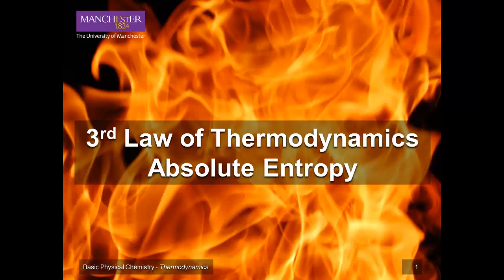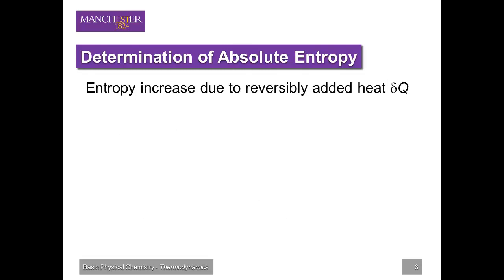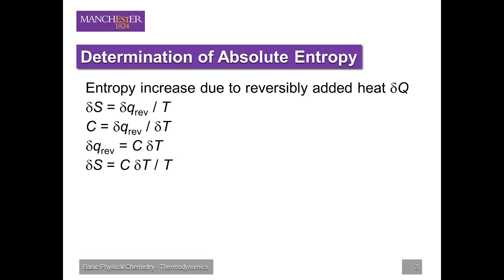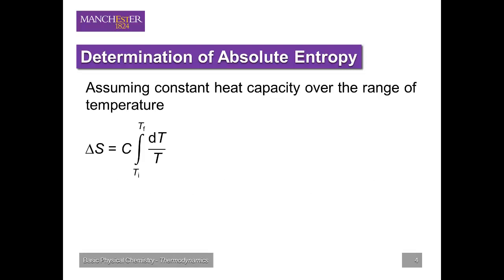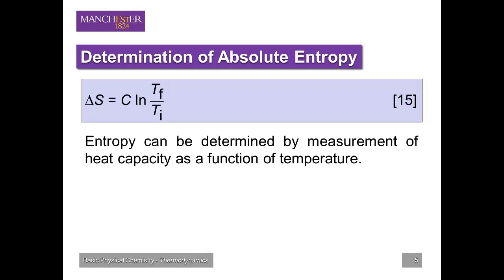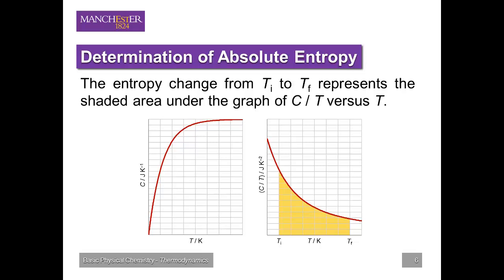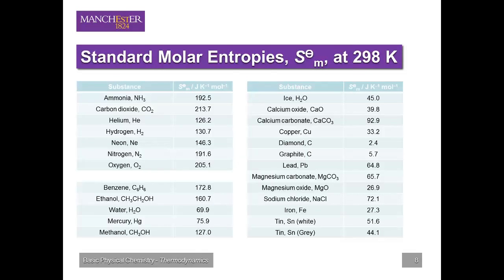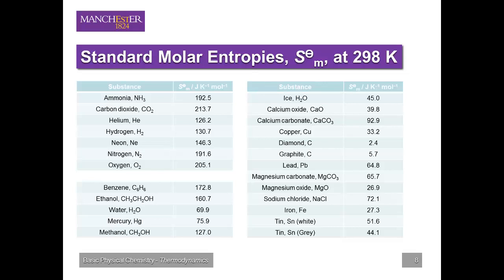The Third Law of Thermodynamics and Absolute Entropy - Introduction to Physical Chemistry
Chemical reactions underpin the production of pretty much everything in our modern world.  But, what is the driving force behind reactions?  Why do some reactions occur over geological time scales whilst others are so fast that we need femtosecond-pulsed lasers to study them?  Ultimately, what is going on at the atomic level?  Discover the answers to such fundamental questions and more on this course in introductory physical chemistry.

The course covers the key concepts of three of the principal topics in first-year undergraduate physical chemistry: thermodynamics, kinetics and quantum mechanics. These three topics cover whether or not reactions occur, how fast they go and what is actually going on at the sub-atomic scale.

The information in this course is very useful. Help me to understand one of the part of physical chemistry. And the lectures are very clearly So thank Professors for the course!!,This was an unbelievabable lecture.i have learn first time the schrodinger wave equation.fantastic lecture i have ever seen.many many thanks to my dear prof.